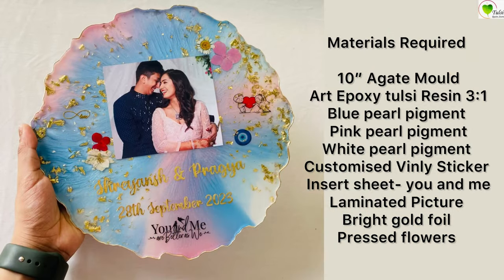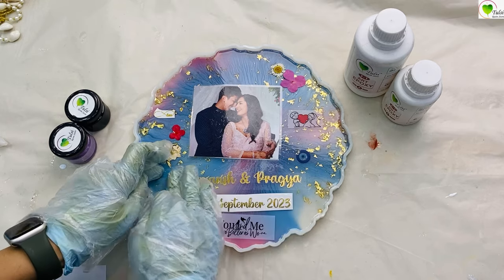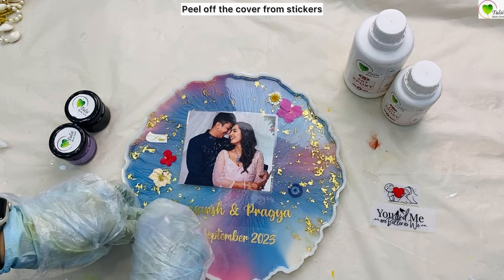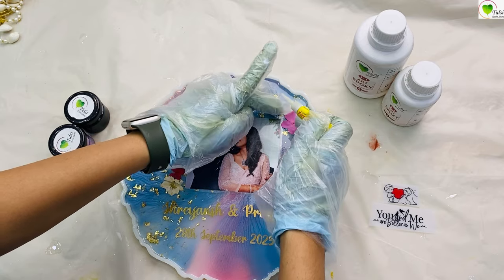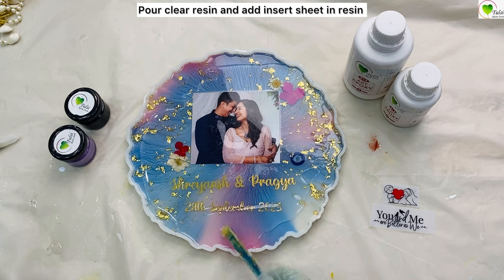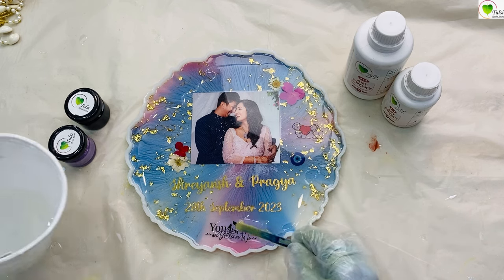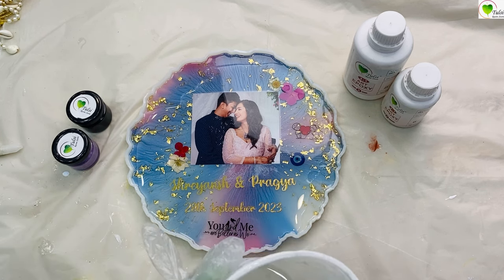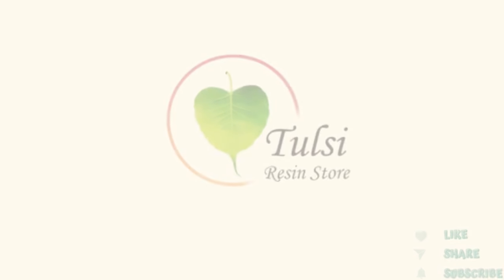Resin Couple’s Photo Frame Making Tutorial | Resin customize frame | Resin art for beginners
In this video you will learn about how to make your own resin frame.

Resin couples
Custom frames
Resin art
Couple memories
DIY frame
Photo craft
Resin craft
Personalized gift
Couple portrait
Anniversary frame
Wedding memories
Romantic touch
Resin project
Craft tutorial
Love frame
Customized art
Resin design
Unique gift
Picture frame
Creative couple
Couples resin photo frame tutorial
Customized resin photo frame for couples
DIY resin art for couples' memories
Romantic resin photo frame crafting
Resin art ideas for personalized couple gifts
Creating a unique resin photo frame for couples
Couple portrait resin frame project
How to make a resin photo frame for couples
Resin craft for couple memories
Step-by-step couple resin photo frame guide
Personalized resin art for couples' photos
Romantic couple resin frame decoration
Couples resin frame inspiration
Resin art techniques for couple portraits
Anniversary gift idea: resin photo frame for couples
Customized resin frame for wedding photos
Couple resin frame design ideas
Resin art for preserving couple memories
DIY resin photo frame for couples' pictures
Crafting a memorable resin frame for couples